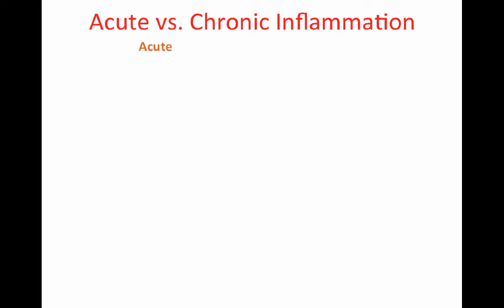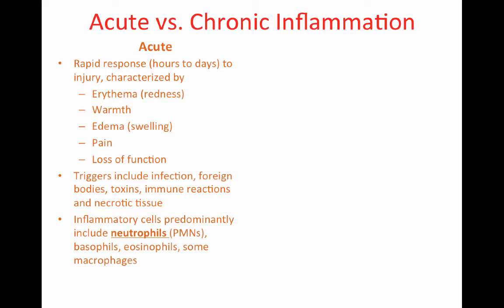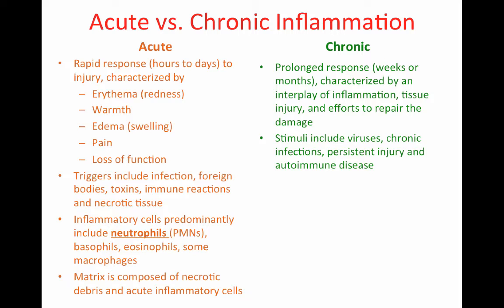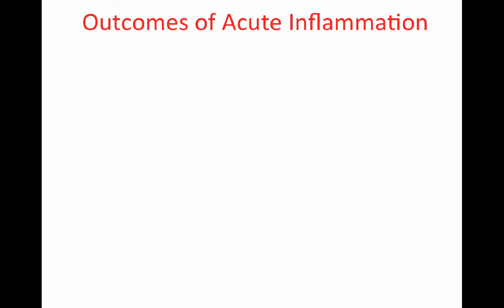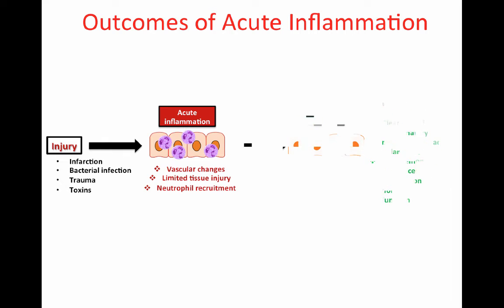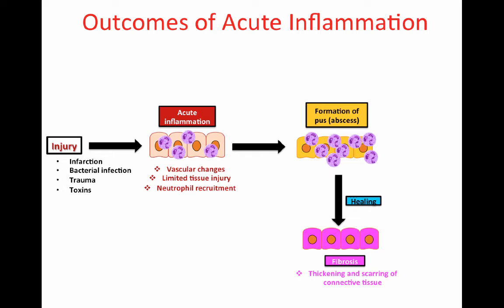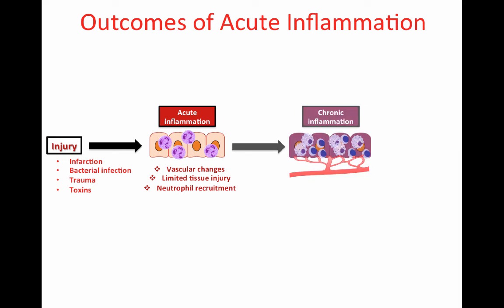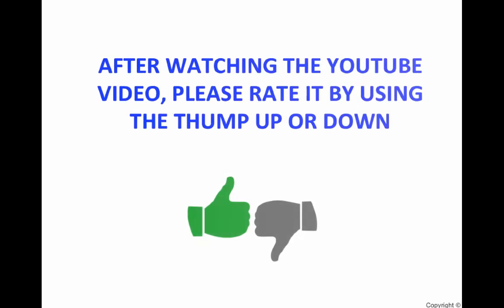Acute vs chronic inflammation